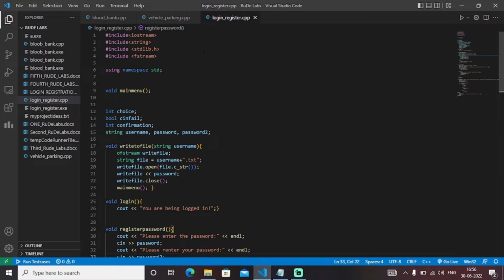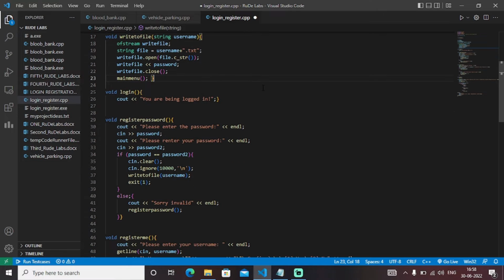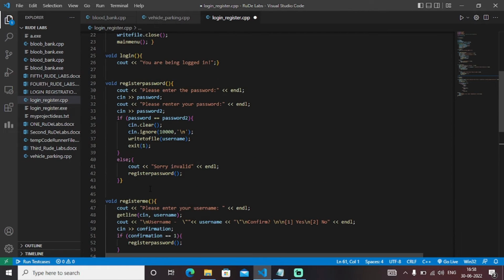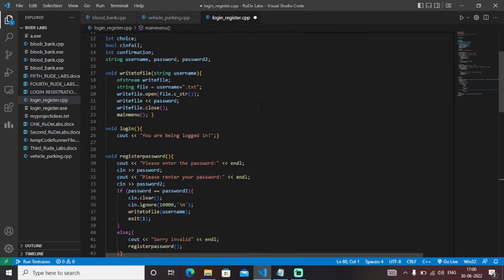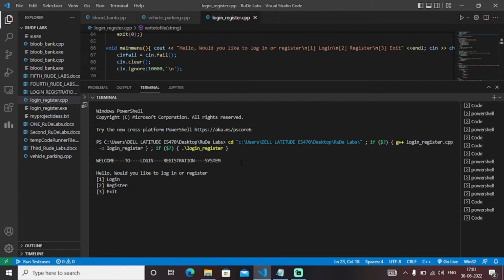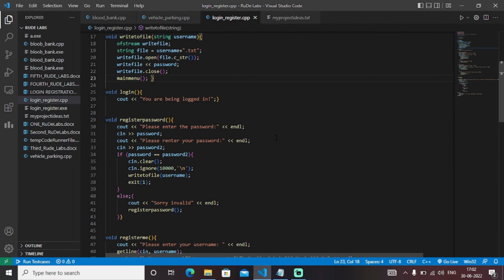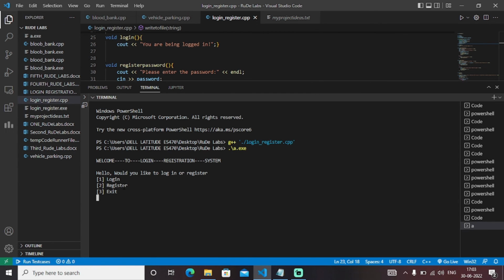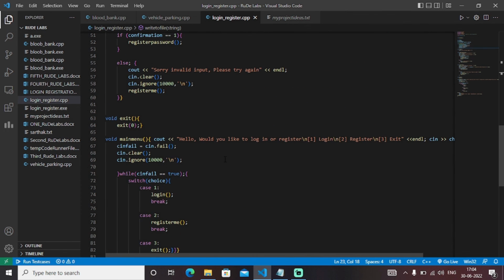Login and Registration System in C++ | C++ Project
This Coding Project on Login and Registration System in C++ helps us to log in, register, and validate the details entered by the user. This helps us connect the users to the websites and many more applications with the legal and authenticated process.

Objective:

As far as the objective of building this application is concerned:
1. This application helps the user to enter the details so that he/she can be logged in with the legitimate process, and no unwanted users can access the sites or the applications.

2. Users need to enter his/her name with a valid password so that he/she can be registered in the database and can access the application and its features

.Requirements

1. C++
2. VS CODE or any other code editor

Timestamp:

00:10 - Project Overview
00:30 - Code Explanation
04:33 - Demonstration

Explanation Of The Code:

1. Initially, we have included all the necessary libraries which will be needed to build this Login And Registration System In C++. Then we created different functions which are responsible for performing different operations and implementations accordingly.

2. Through the concept of files, we have added the information of the user that he/she entered to get into the registration state.

3. After that, we have included the fstsream header file in our code so that all the files related operations can be performed accordingly and we have access to all the file functions present in C++.

4. Next, we have asked to give the options to the user to log in, register, or exit, which makes our program a menu-driven program, and the user can perform the operations according to his need by selecting one of the options.

5. According to the choice entered by the user, that particular function is called, and the functionalities are achieved accordingly.

Hence the operations are performed, and our program terminates.